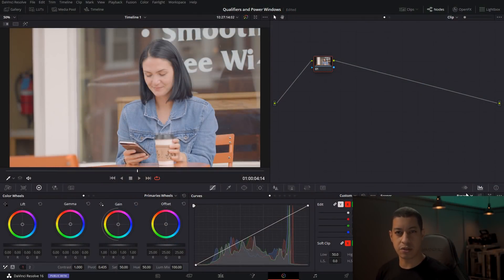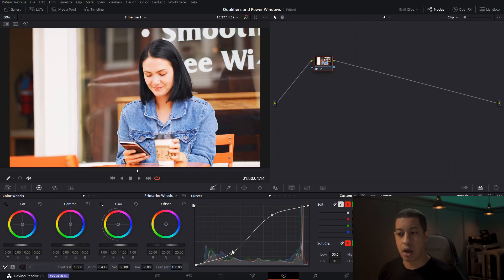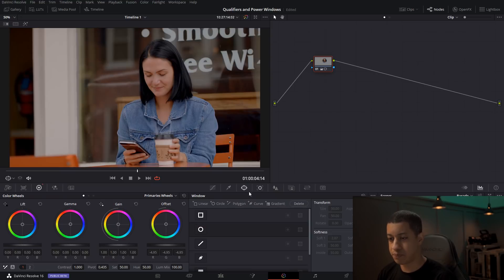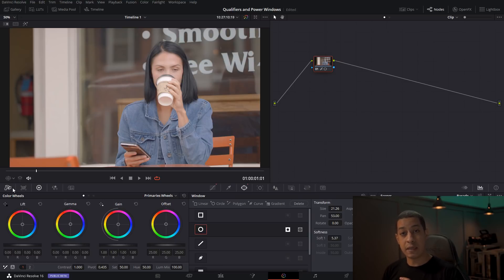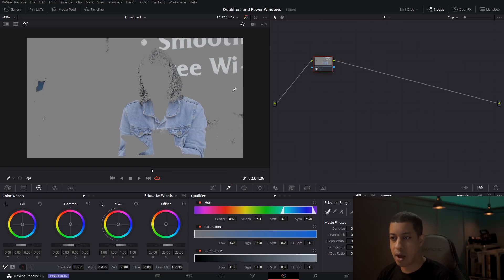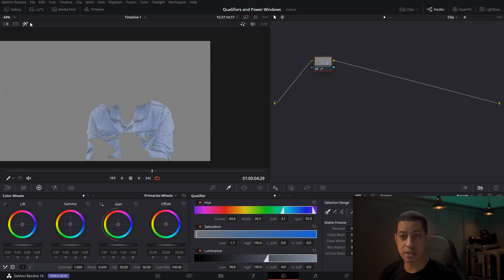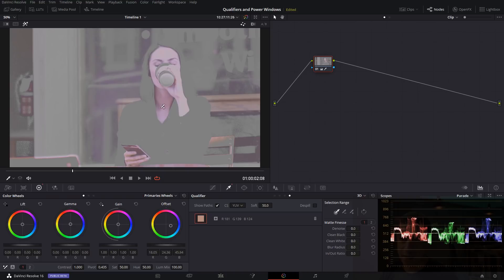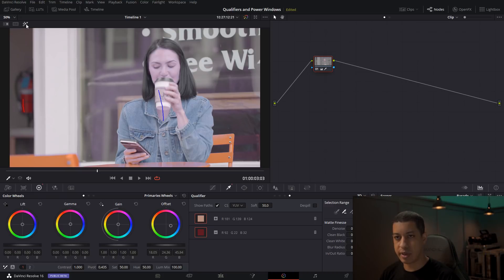Qualifiers and Power Windows in DaVinci Resolve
Using qualifiers and power windows to color gray target areas of a shot.

(Camera Used)
Sony a6300